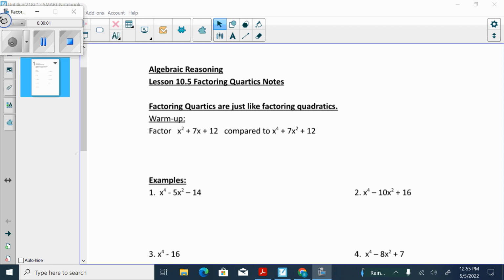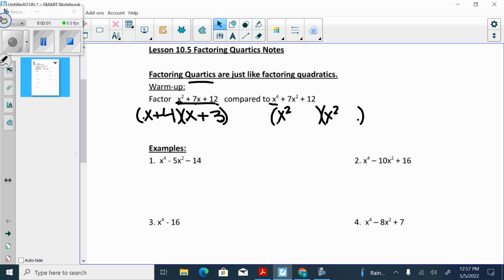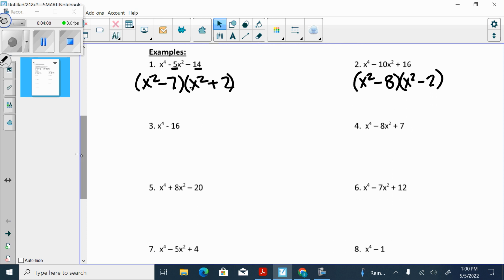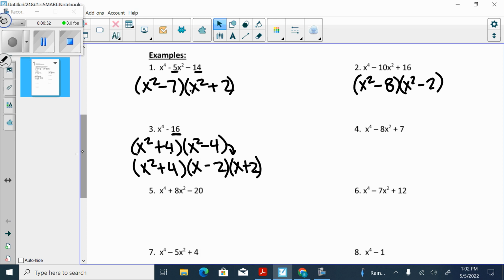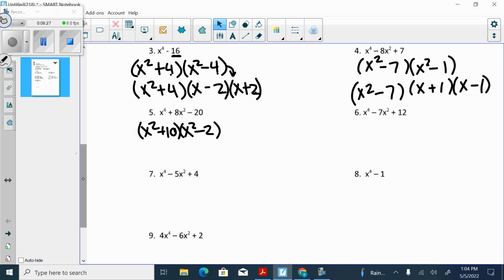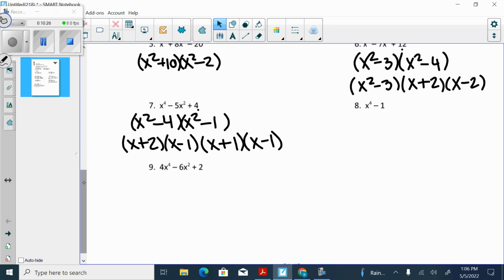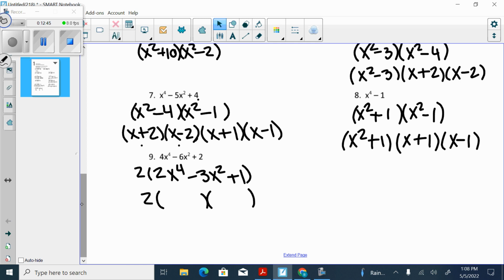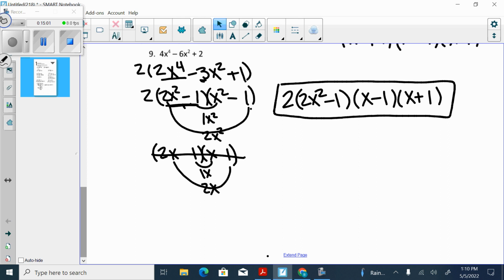Lesson 10.5 Factoring Quartics